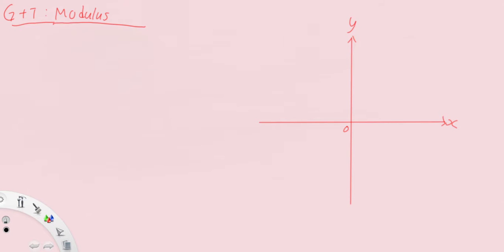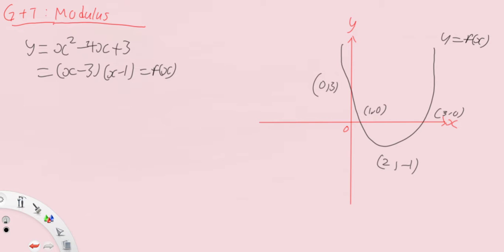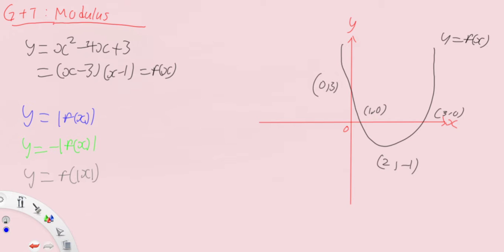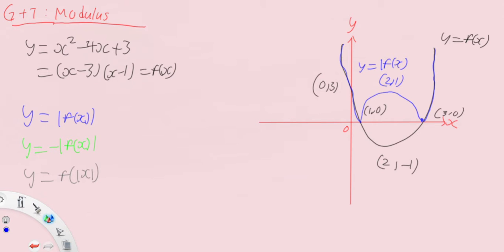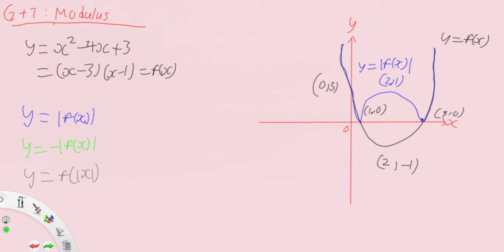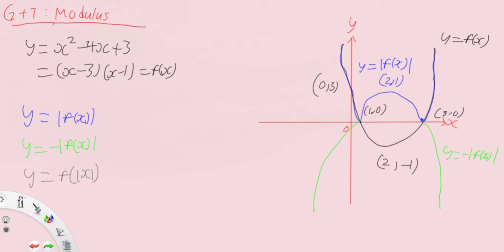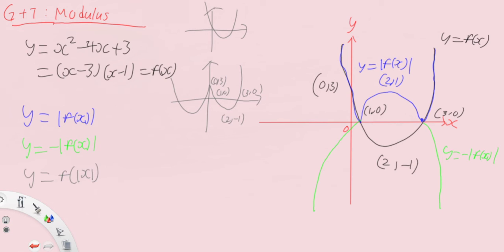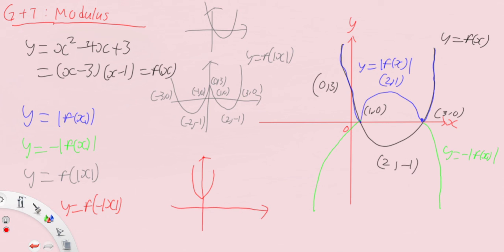36. Graphs & Transformations: Modulus 3 (Quadratic Equations)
Hai~ :3

One particular family of graphs you need to know how to sketch the modulus for is the quadratic equations.

Applicable to A Math, H1/H2 Math